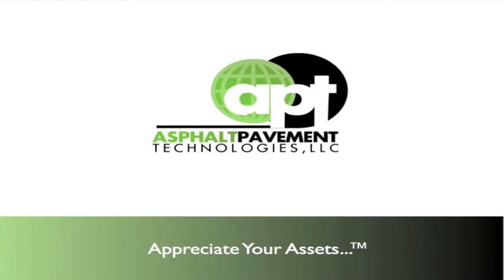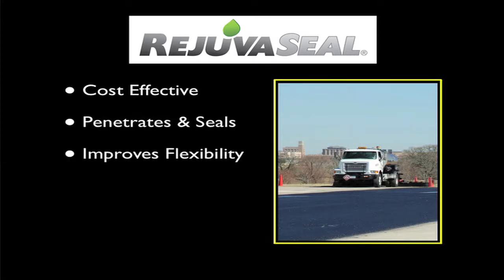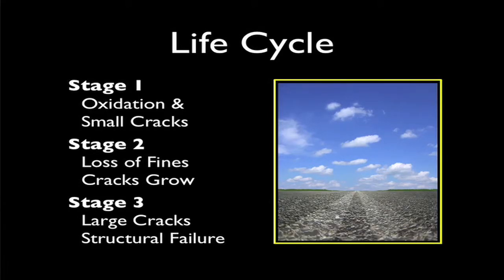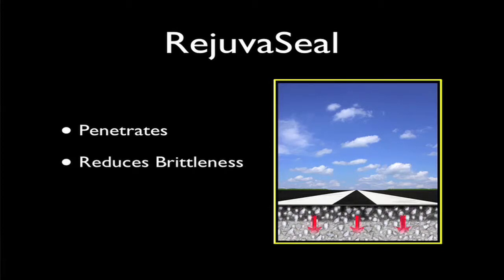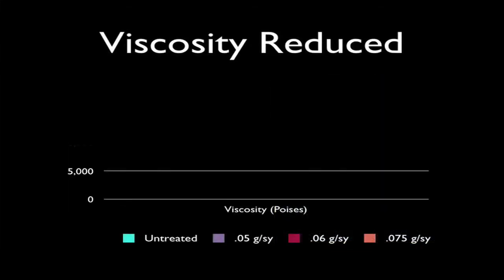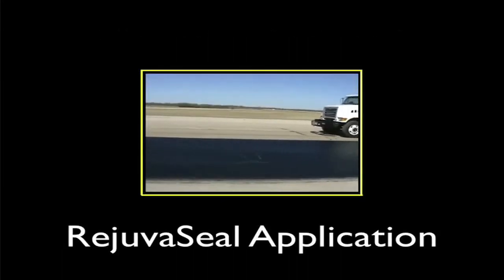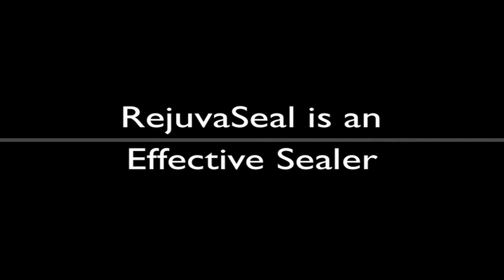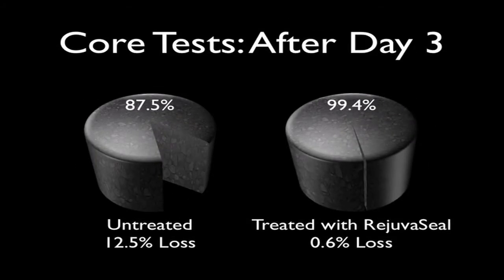RejuvaSeal USA and Asphalt Pavement Technologies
RejuvaSeal® is the world's leading asphalt rejuvenator. It is a revolutionary product made from coal tar, aromatic oils, and specialty solvents. It contains no water. The solvents enable RejuvaSeal to penetrate into the surface of the asphalt and resolve the binder's composition. This makes the asphalt more flexible and less prone to cracking. RejuvaSeal is also a very effective sealer that is fuel, water and chemical resistant.

RejuvaSeal will be of special interest to owners and managers of large properties that have significant amounts of asphalt to maintain. They'll appreciate the... * three year warranty * significant returns on maintenance costs * lowest cost solution for extending the life of asphalt assets * quality raw materials specifically formulated to be safe for trained applicators * positive tests for air quality for outdoor applications by third party insurance providers